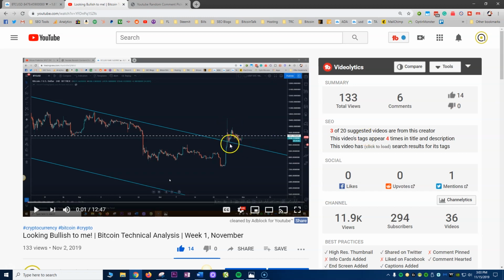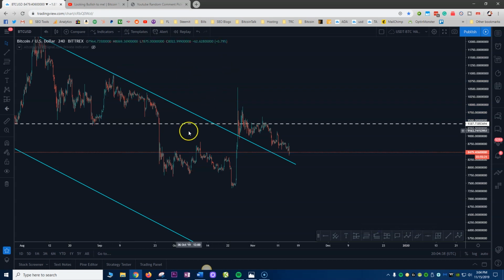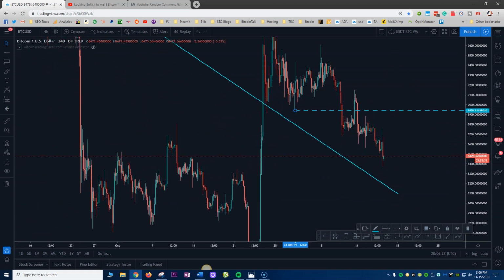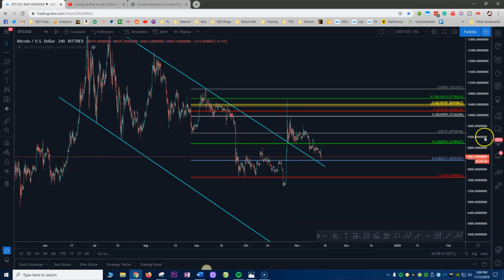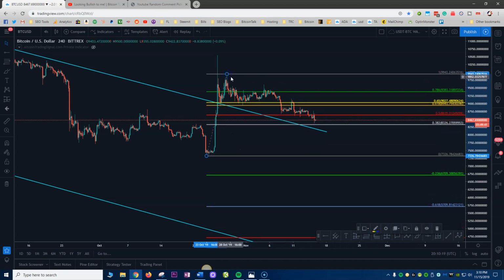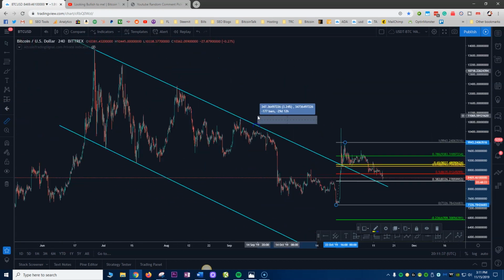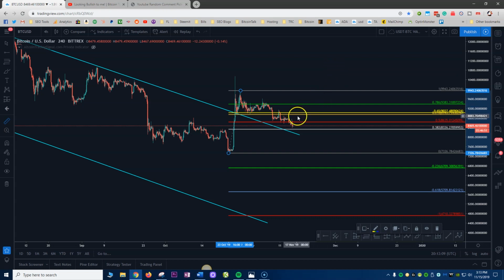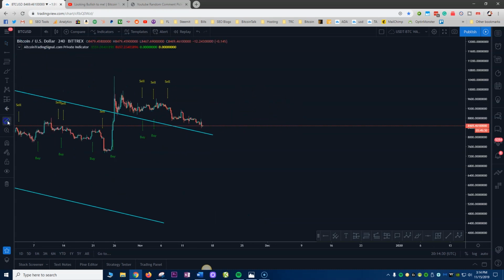Bitcoin Price Reversal Approaching | Bitcoin TA | Week 3, November